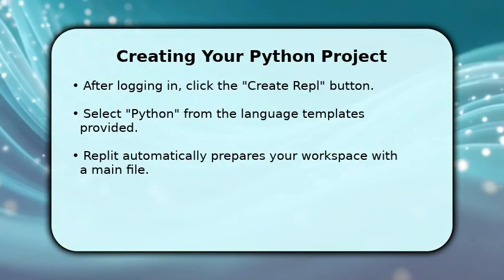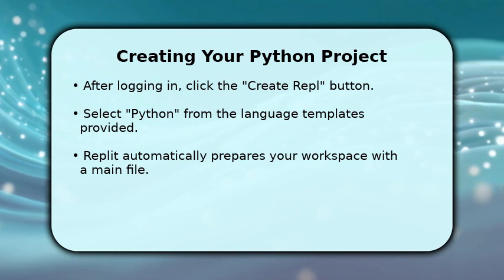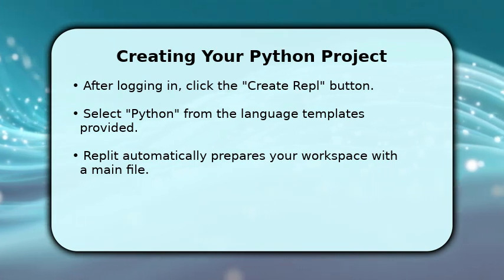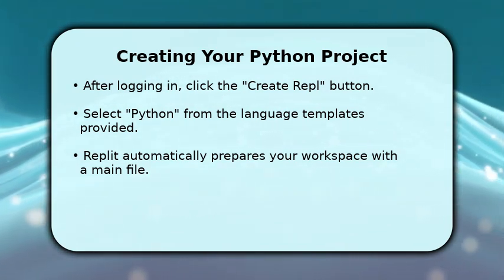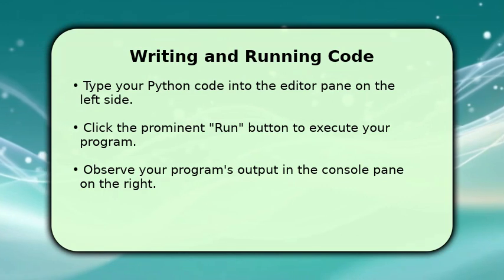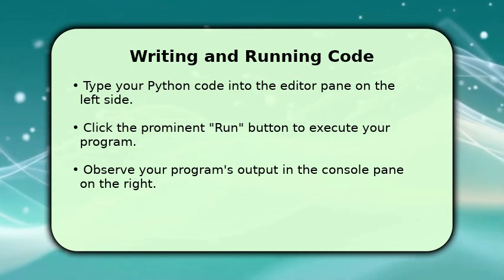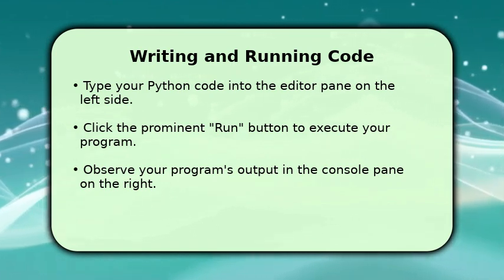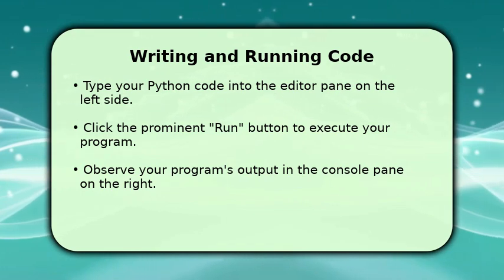How to Learn Python in Replit (Updated)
▸ (x) In this video, we'll cover the step-by-step process of learning Python programming language using Replit. From setting up your account to creating and running your first Python script, we'll take you through every detail. Whether you're a beginner or looking to improve your coding skills, this tutorial is perfect for you.